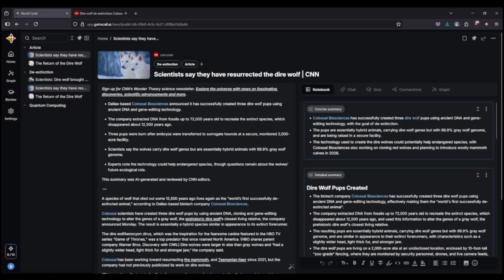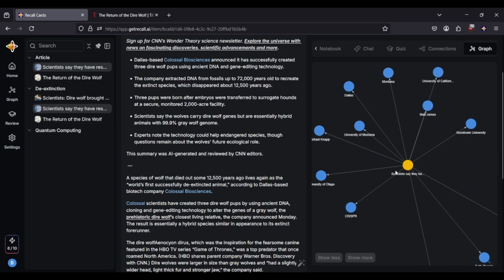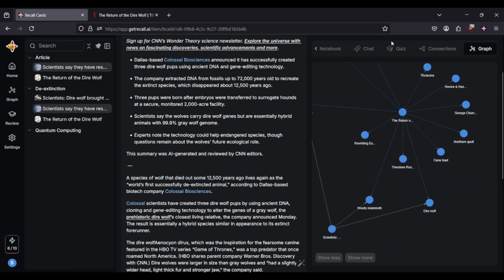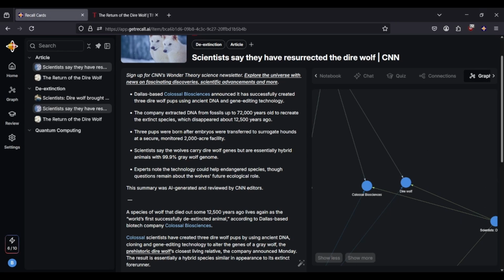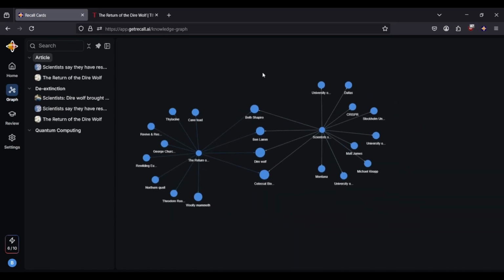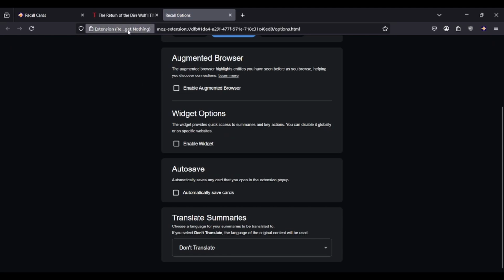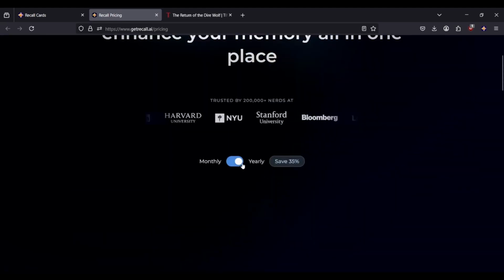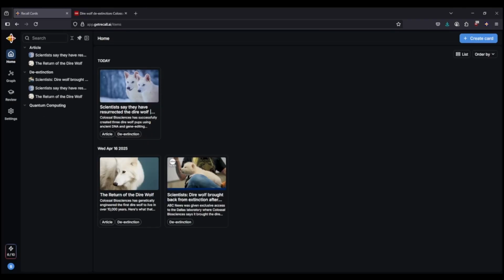Build Your Knowledge Base With Recall AI Part 3/3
Ready to build your knowledge base? This three part series will cover all you need to know to get started with using Recall AI.

In part 3 we cover:
How Recall AI tracks keywords
Uses those keywords to make a graph

You can find more info about AI Atelier, what we research and more AI breakdowns

Want to read the entire blog post?